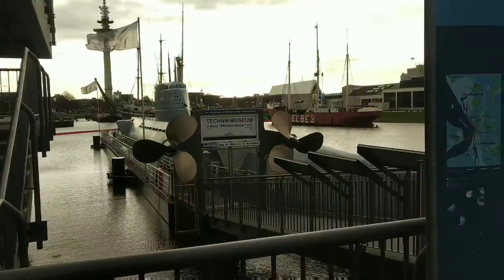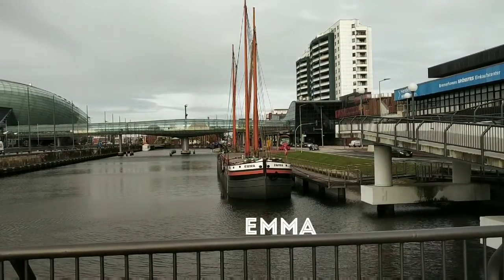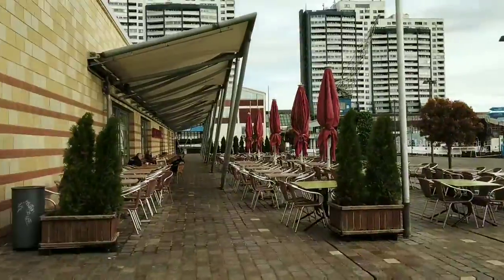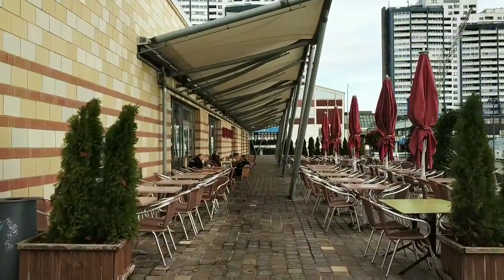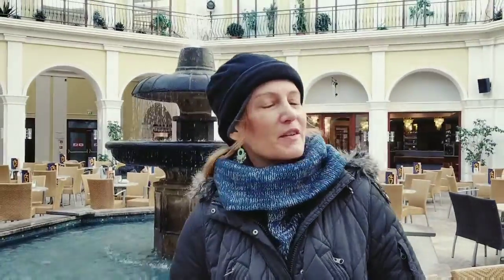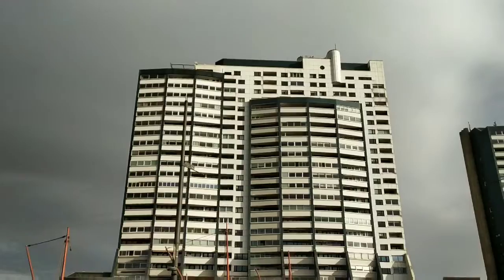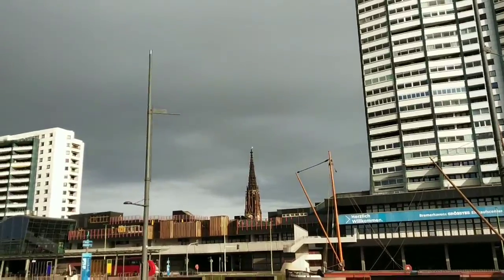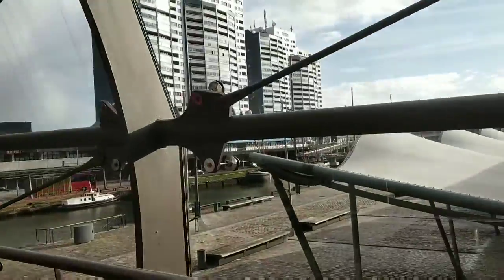Crazy weather and an Italian style Mall in Bremerhaven| suzakhil (2019)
we visited Columbus Shopping Center, Mediterraneo and had a walk on the "Deich" ...
The Museums mentioned are the "EinwandererHaus" and "Klimahaus" ...

Video shot on Redmi Note Pro & edited on Filmorago
Music license free online

Bio:
Suzanne Bernert (born 26 September) is a German-born Indian actress living in India who works primarily in Indian films in various languages.She has acted in films like Ramdhanu - The Rainbow, Honeymoon Travels Pvt. Ltd. and television serials like 7 RCR and Kasautii Zindagii Kay.She acted in Colors TV's historical serial Chakravartin Ashoka Samrat as the first foreign vamp and received nominations and praise for it.She also appeared in the Star Plus serial Yeh Rishta Kya Kehlata Hai.She portrayed Sonia Gandhi on the television series 7 RCR and in the Hindi film The Accidental Prime Minister.
Bernert is from Detmold in Germany. Her mother Monika and father Michael, live in Lindau, Germany. When she was 19, she did a three-year acting course under Heidelotte Diehl in Berlin and is a trained ballet dancer.She is also an accomplished Lavani dancer.She also did a course with American producer and Acting Guru Susan Batson in Berlin. Suzanne was main lead in the film Destined Hearts, with Indian filmmaker Anant Duseja in 2003, which was shot entirely in Dubai.
She moved to Mumbai in 2005. She can speak Hindi, Marathi and Bengali. Suzanne has worked in an array of television series (including Bengali and Marathi). She is also working in Bengali and Marathi films and serials.Bernert has worked opposite Aamir Khan in a Titan Watches ad.She is also running a theater group Vijeta with her husband Akhil. She promoted Jaipur tourism by acting in a short film titled Padharo India.Suzanne was the first foreign celebrity to partake in a Lavani Celebrity Dance Show up to Semi Finals – Dholkichya talavar Reality Show RDP/Logical Thinkers as herself.

Bernert portrayed the role of Sonia Gandhi in film The Accidental Prime Minister which was released on 11 January 2019.She has been awarded for Outstanding Contribution to Indian Cinema and Television in Rajasthan International Film Festival 2018.Cama Awards Of Gujarat held in Ahmedabad on 1st October 2018 awarded : The International Diva of Bollywood

Akhil Mishra is an Indian film and television actor who has worked in films such as Hazaaron Khwaishein Aisi, Gandhi, My Father and television serials such as Pradhanmantri and Uttaran.He was working in the serial Do Dil Bandhe Ek Dori Se.He became famous by doing the cameo role of Librarian Dubey in 3 Idiots. He also acted in Bhopal: A Prayer for Rain.Writer, Director and Actor of Majnu ki Juliet.
Was one of the founding Groups of Prithvi Theater with Vijeta Theater Group.